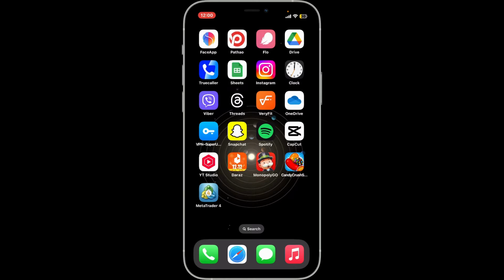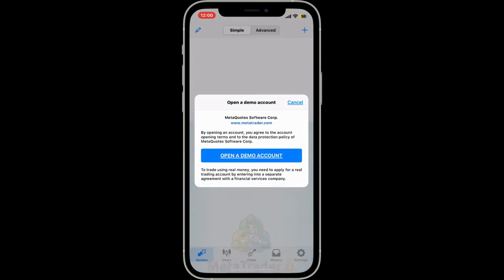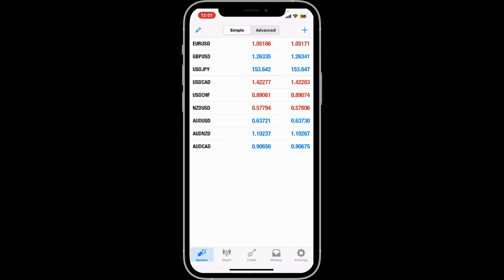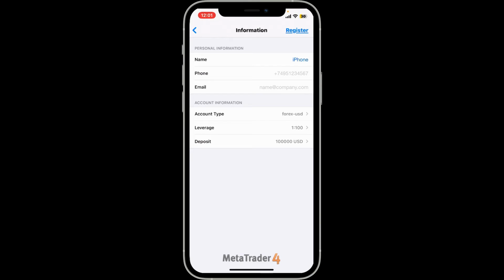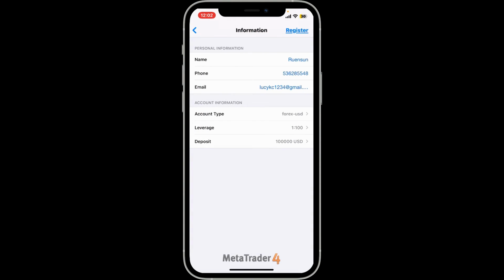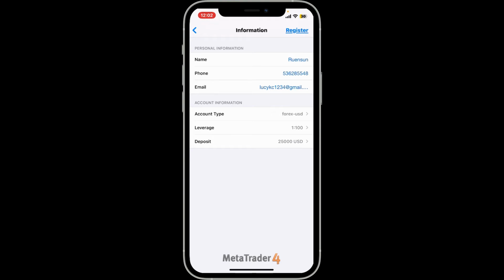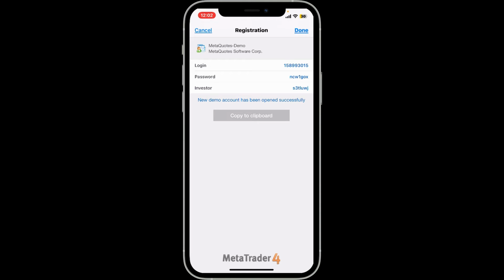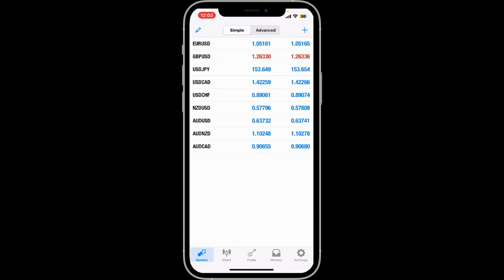How to Open Demo Account on MetaTrader 4 2024?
Are you ready to start practicing your trading skills risk-free? In this tutorial, I’ll guide you step-by-step on how to open a demo account on MetaTrader 4 (MT4). A demo account lets you trade in real market conditions without using real money—perfect for beginners and those testing strategies!